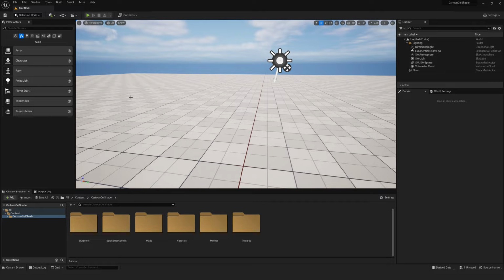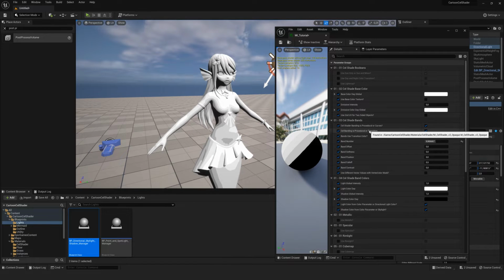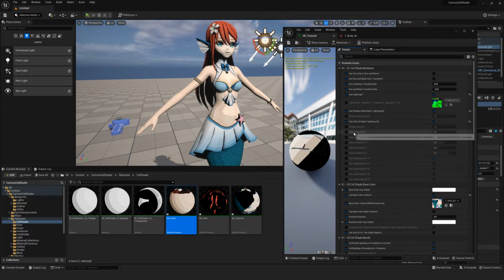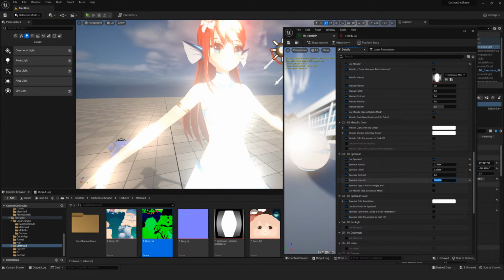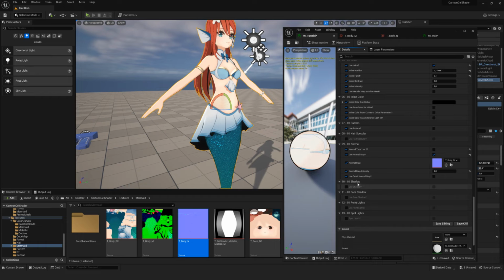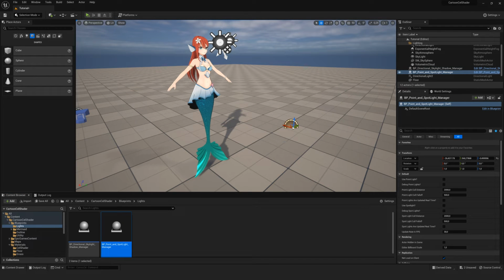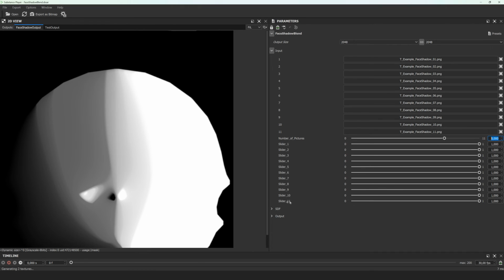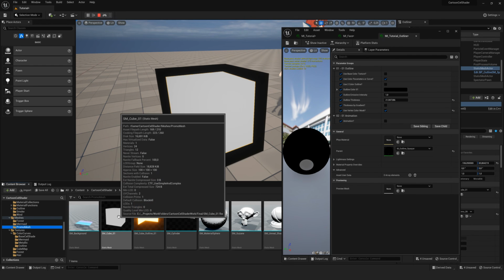Cartoon Cel Shader 2.0 Tutorial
Chapters:
00:00-09:18 Base Cel Shade
09:18-18:41 Booleans
18:41-20:58 Metallic
20:58-22:38 Specular
22:38-24:08 Rimlight
24:08-24:37 Cube map
24:37-25:02 Inline
25:02-26:02 Pattern
26:02-27:14 Hair Specular
27:14-28:31 Normal Map
28:31-35:22 Shadow
35:22-39:54 Point and Spotlights
39:54-43:30 Face Shadow
43:30-49:50 Outline